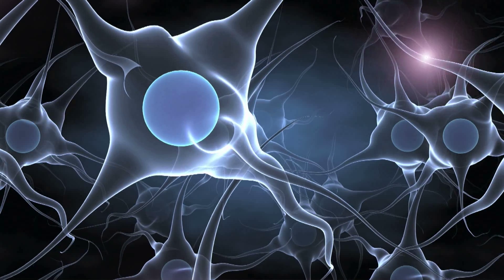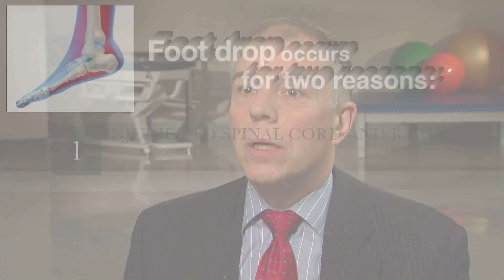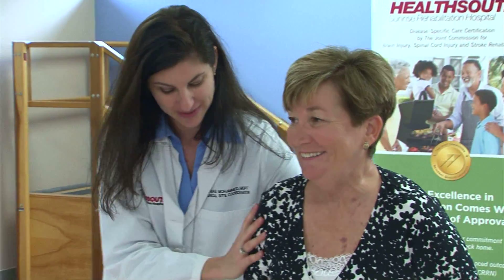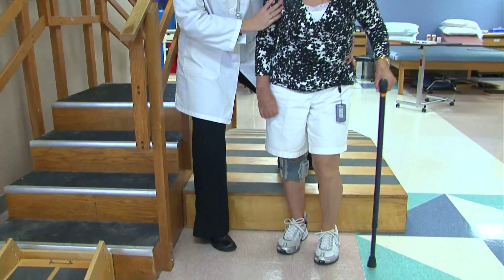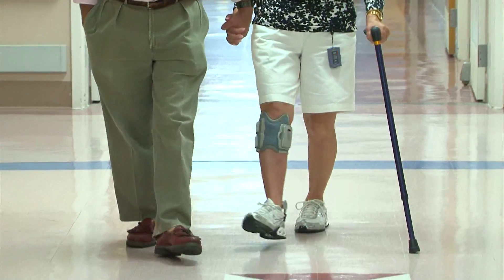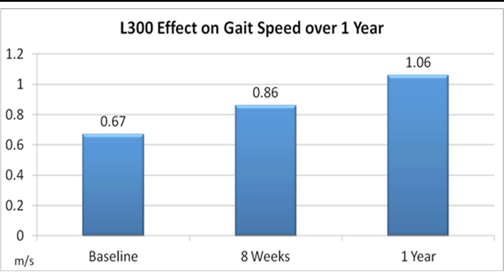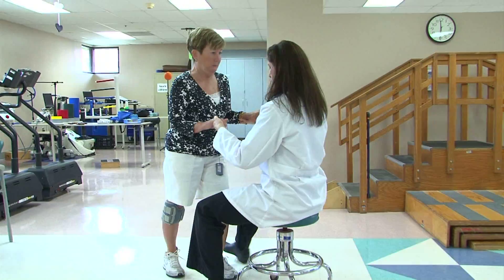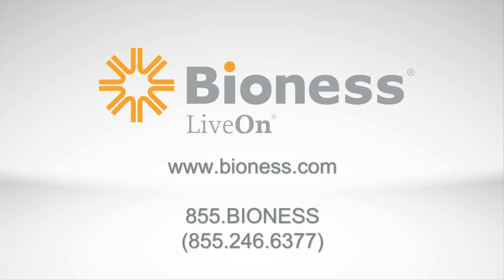Bioness Featured On InFocus With Martin Sheen!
In 2013, Bioness was featured on In Focus with Martin Sheen. Watch as rehabilitative professionals discuss how the L300 System works in various modes of therapy.

The L300 Go System is intended to provide ankle dorsiflexion in adult and pediatric individuals with foot drop and/or to assist knee flexion or extension in adult individuals with muscle weakness related to upper motor neuron disease/injury (e.g., stroke, damage to pathways to the spinal cord). The L300 Go System may also: facilitate muscle re-education; prevent/retard disuse atrophy; maintain or increase joint range of motion; increase local blood flow.